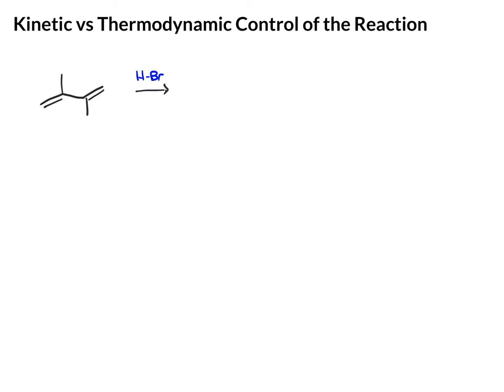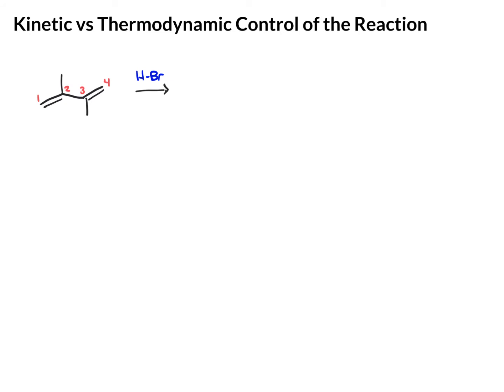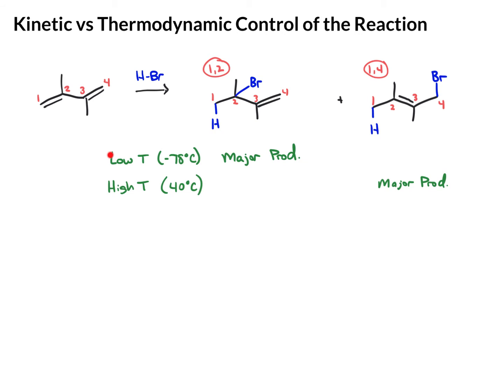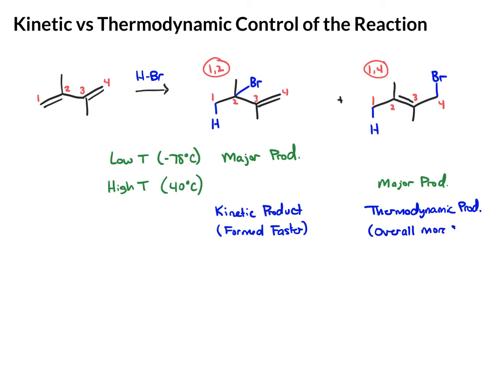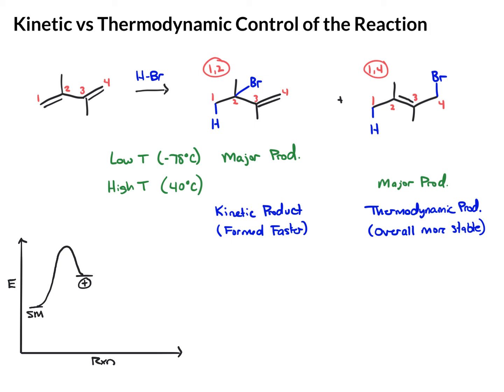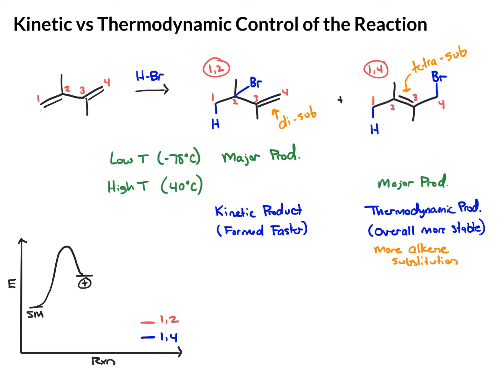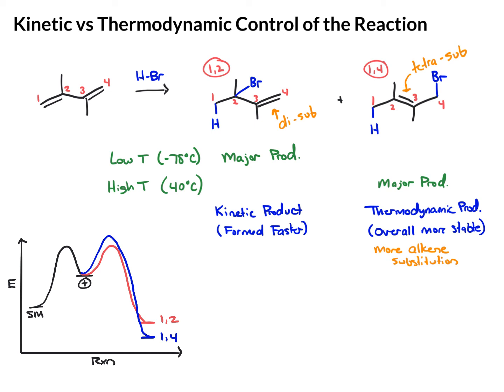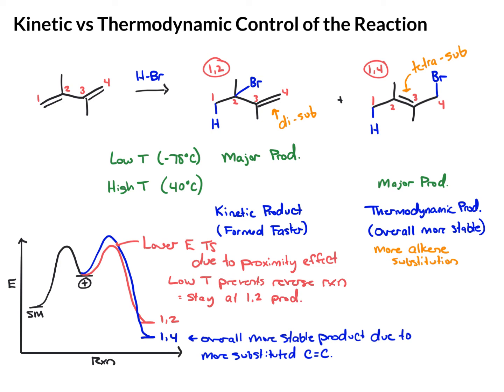14.2.4 - Kinetic vs Thermodynamic Control of the Reaction